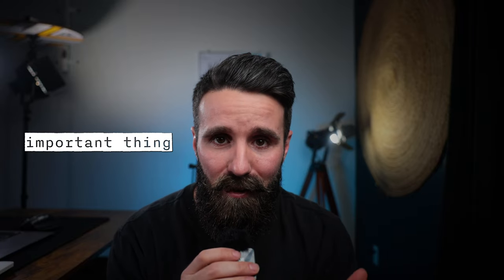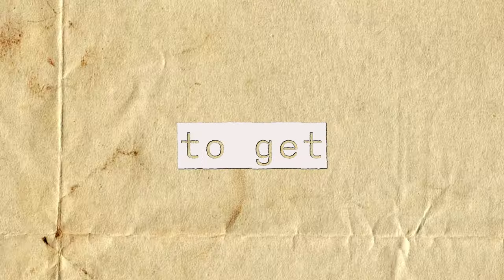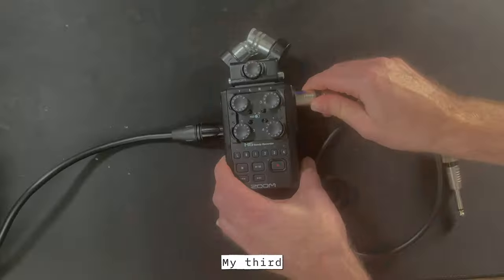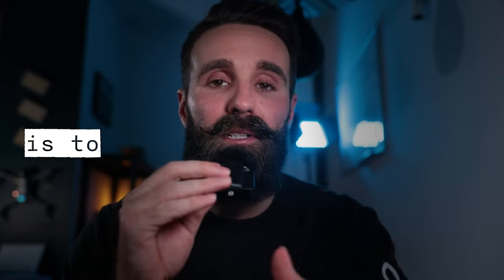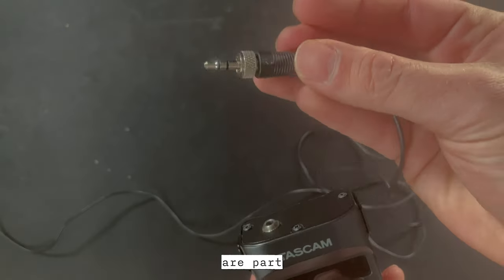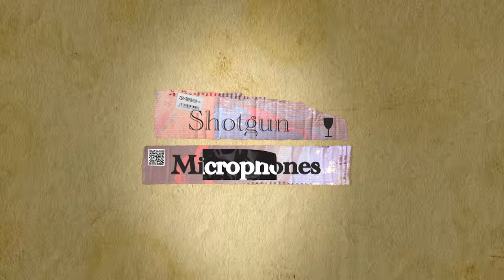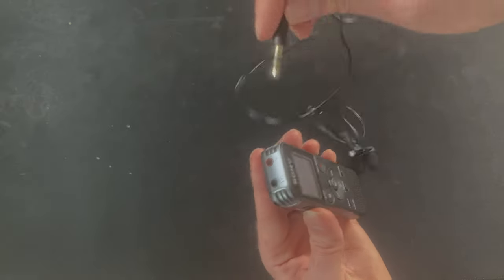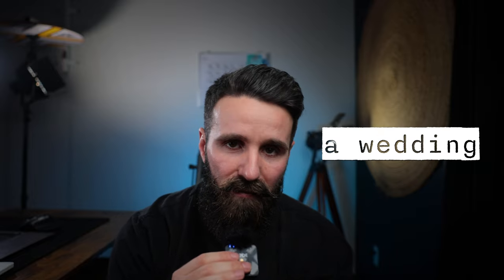What Are the 5 MUST HAVE Audio Pieces?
In this video, we'll be showcasing the top 5 pieces of audio gear every wedding videographer should have in their kit. First up, we have the Zoom H6 - a versatile and portable audio recorder that offers 6-track recording and interchangeable microphone capsules. Next, we have the Sennheiser MK 200 - a professional-grade shotgun microphone that's perfect for capturing clear and detailed audio in any environment. The Tascam DR-10L is another essential piece of equipment, providing a compact and reliable audio recorder. To ensure you're capturing the highest quality audio possible, we recommend using the IMP audio splitter - this device allows you to record a separate audio track on your recorder while also sending a direct feed back to the Dj. For capturing wireless audio on the go, the Rode Wireless 2 is an excellent option - delivering clear, reliable audio in any situation. Lastly, we have the Sony Handy Recorder - a compact and easy-to-use audio recorder that's perfect for capturing audio in a pinch. With these 5 pieces of gear in your arsenal, you'll be able to capture stunning audio for all your wedding videography projects.